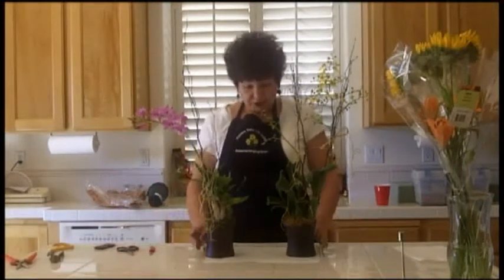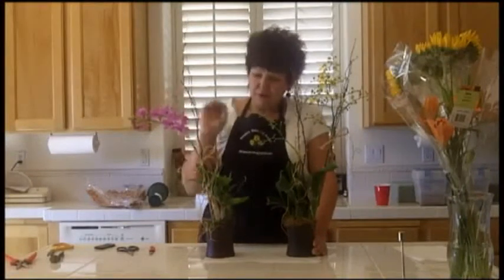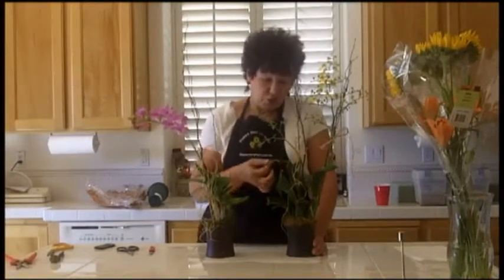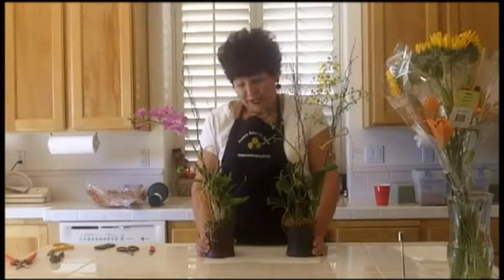Flower Arranging - Lovely Orchid Plant Arrangement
- A lovely and graceful orchid plant arrangement - learn how to dress up your orchid plants to make them look like they came from a florist...watch the full length instructional video